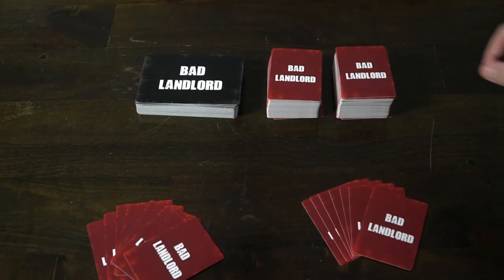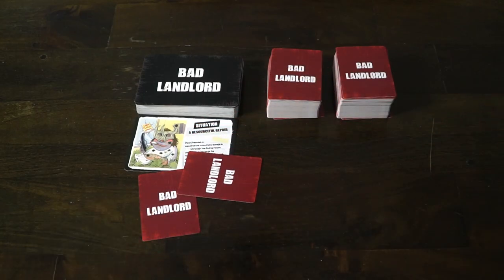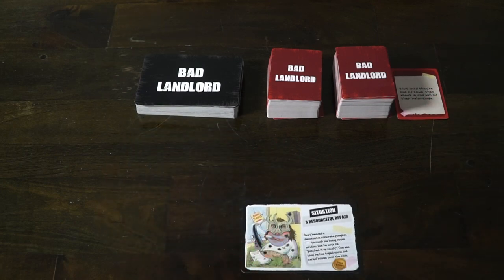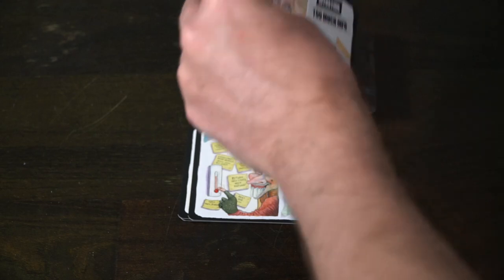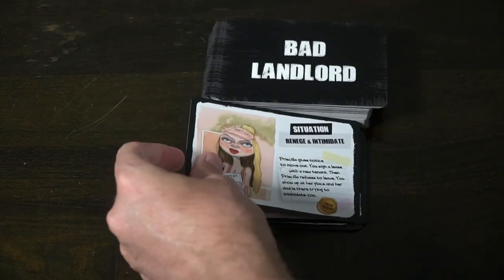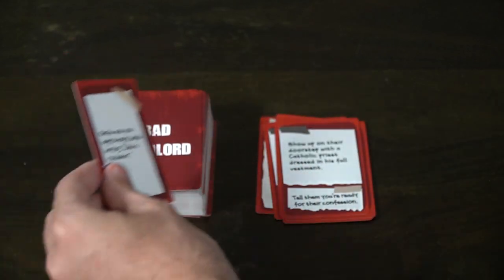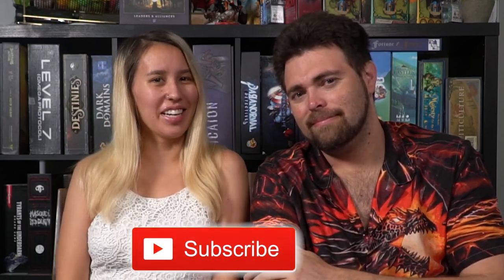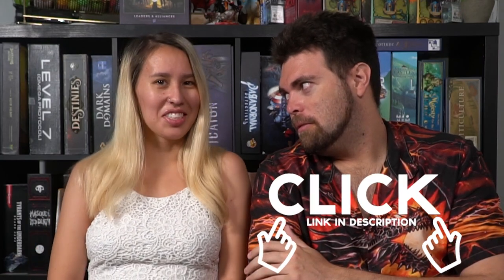Bad Landlord - Board Game Review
Bad Landlord Review by Unfiltered Gamer